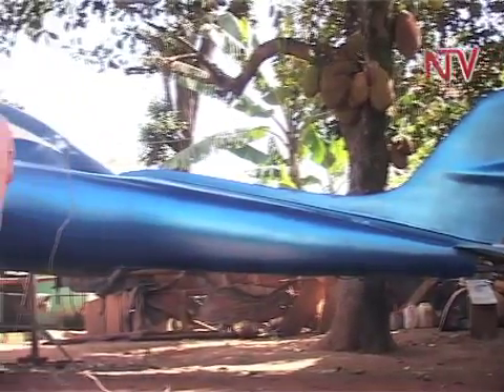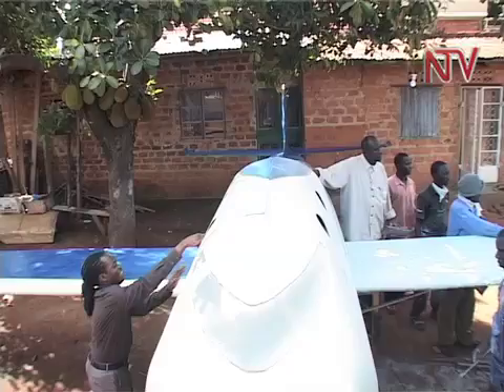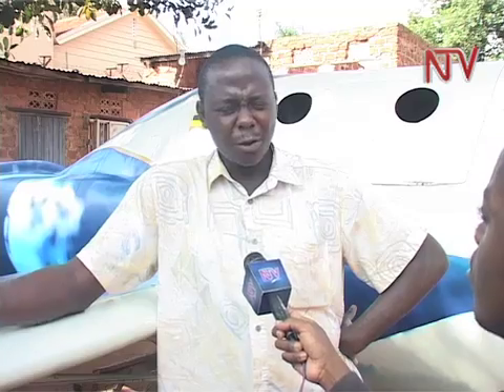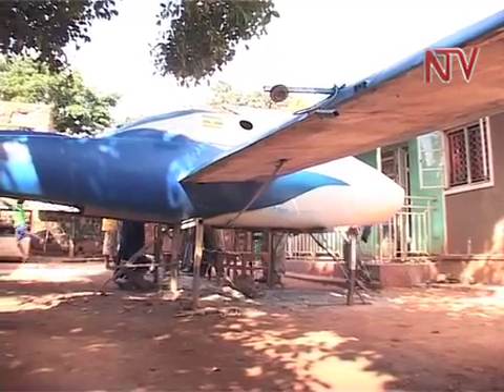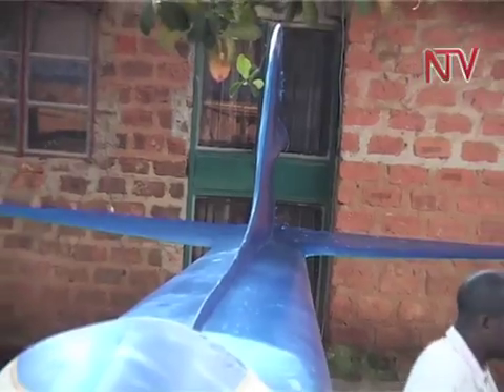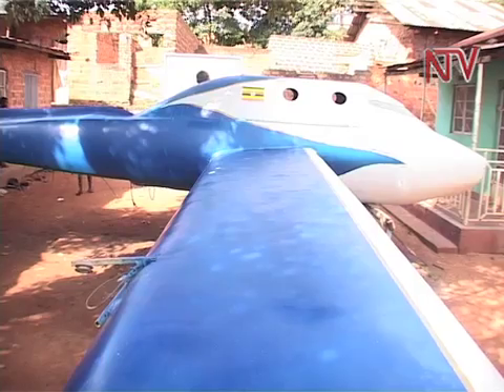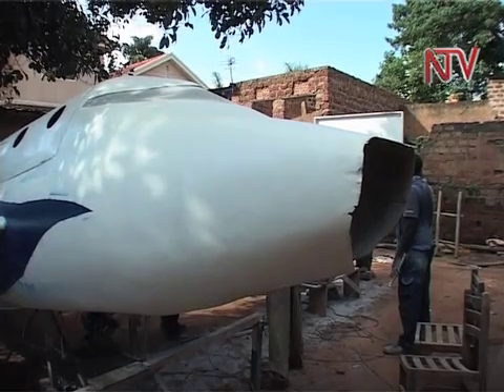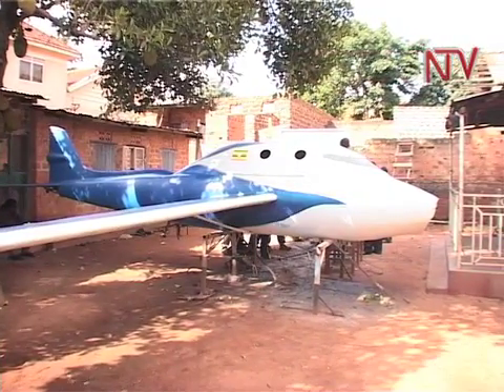Ntinda youth move to assemble plane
A few days after Makerere University unveiled its locally assembled electric car, the Kiira EV, another group of Ugandans continues with yet another innovative venture- that of assembling the country's first aircraft. The group that started out a year ago has now progressed and is in the final stages of putting up the aero-plane.